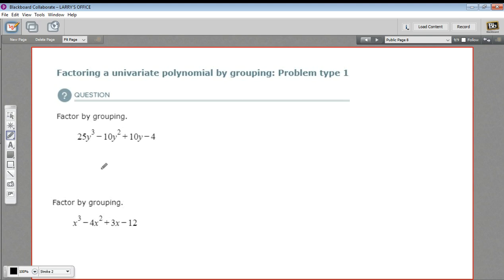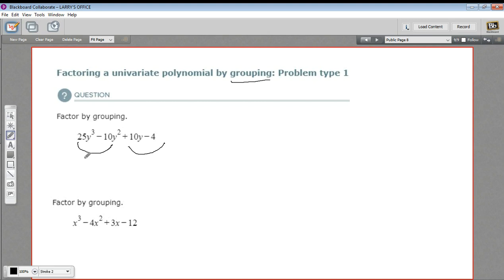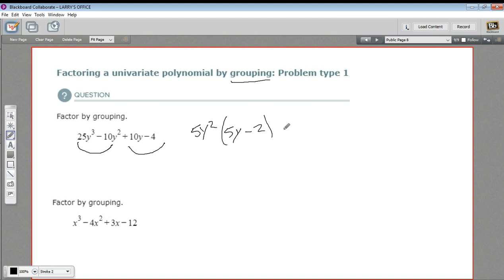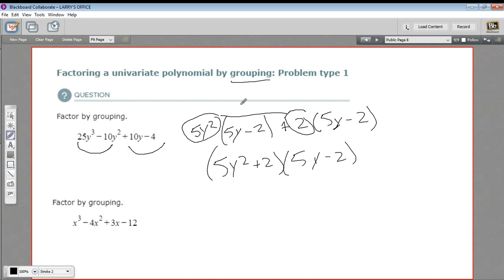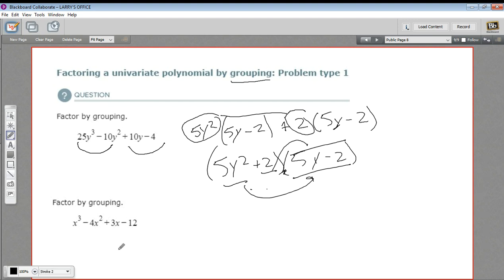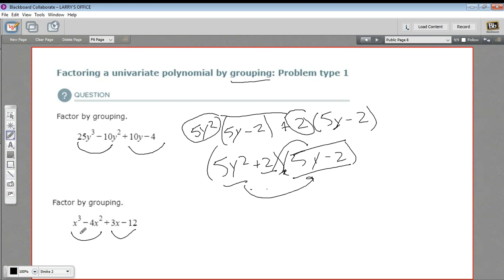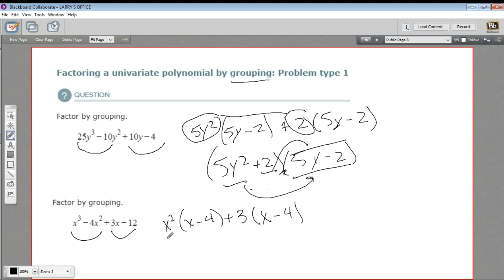Factoring a univariate polynomial by grouping - problem type 1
How to factor a univariate polynomial by grouping